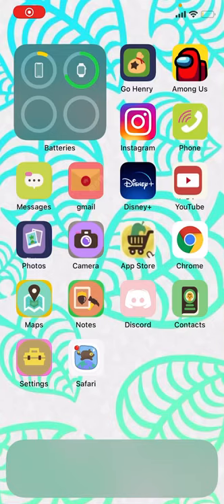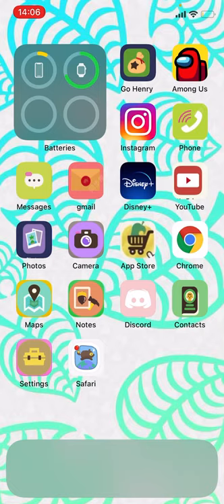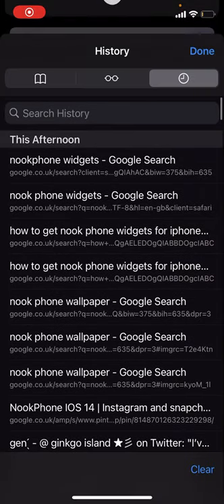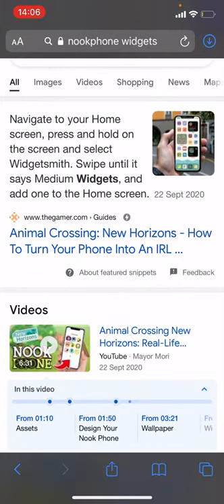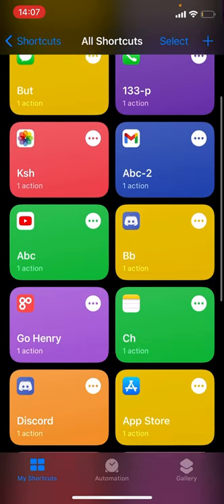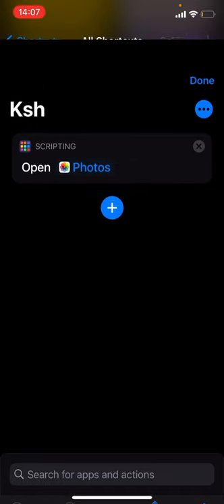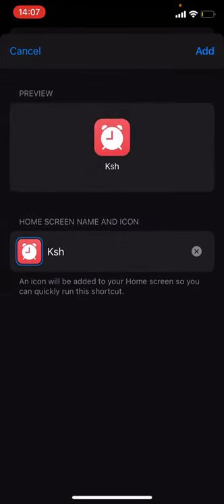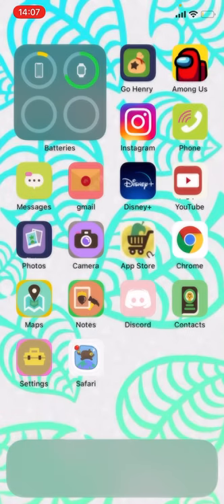Nook phone IOS 14